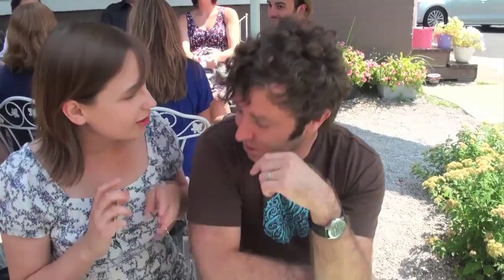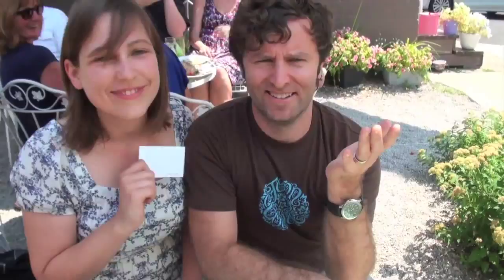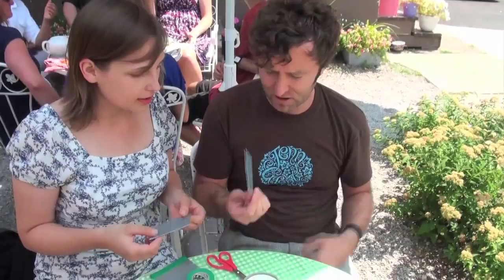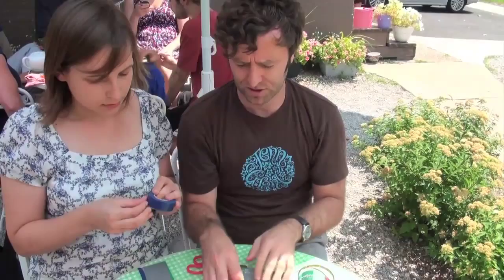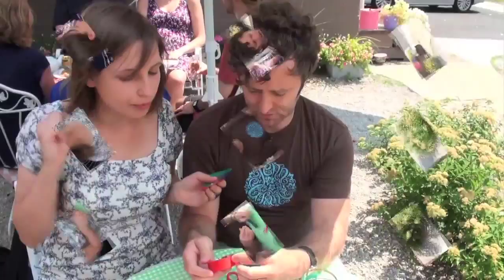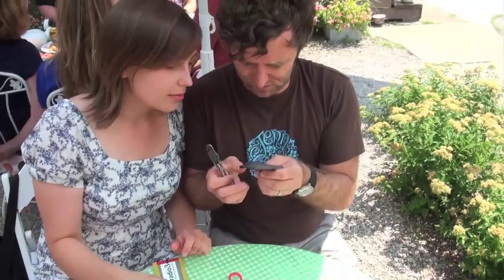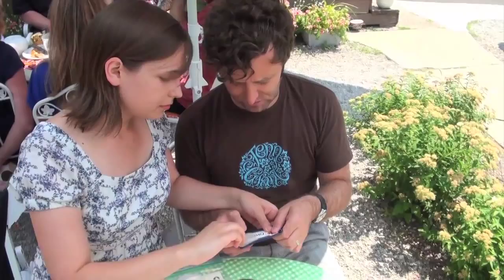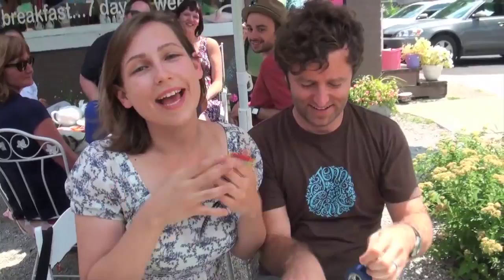Indie Craft Attack w/ Author & Host Grant Lawrence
For this episode of Indie Craft Attack, author and host at CBC Radio 3 Grant Lawrence, joins me at breakfast in London Ontario during the Home County Folk Festival. This time around I get Grant to make some duct-tape bookmarks with me! Join us won't you?!